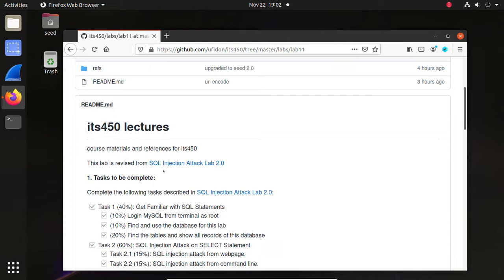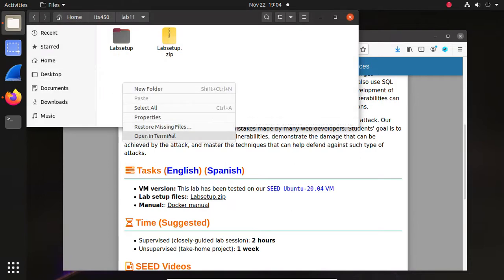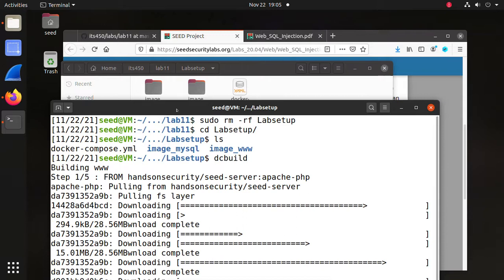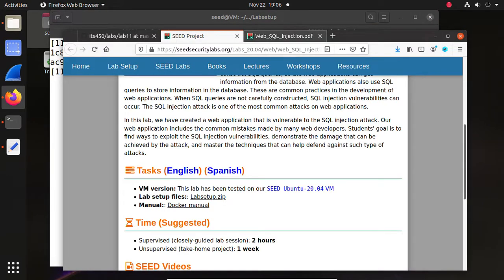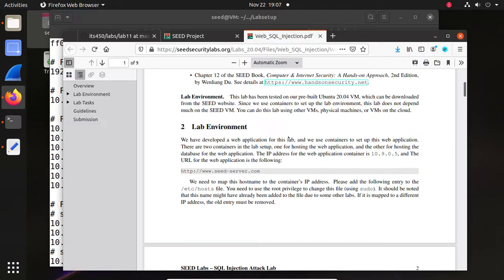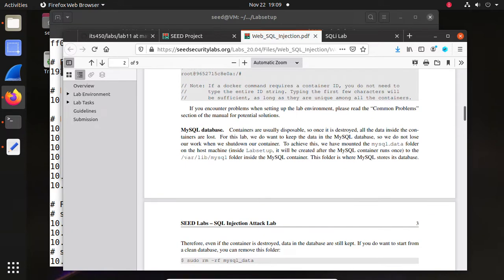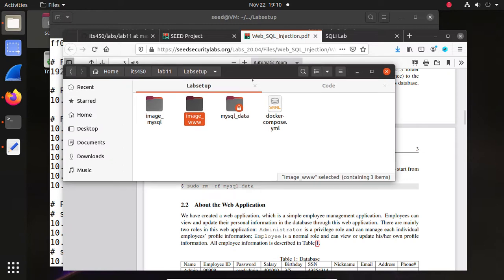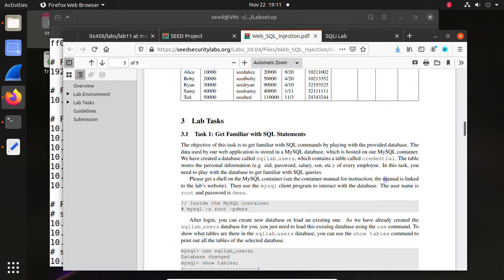Lab11 SEED 2.0 SQL Injection Attack Lab Part I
Covered Task 1,2.
There is a mistake in the demo which said comment double dashes -- did not work. To make comment -- work, there must be at least one space after --.